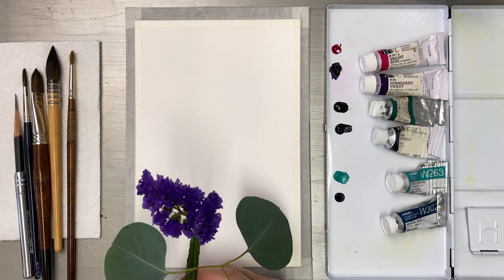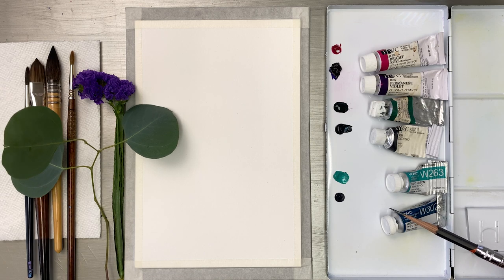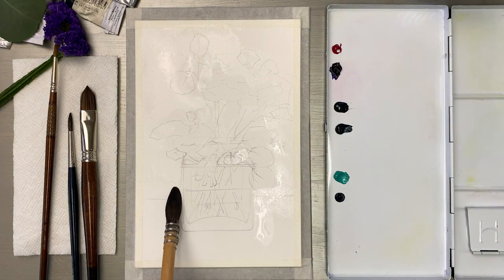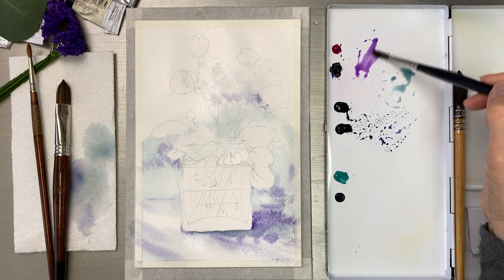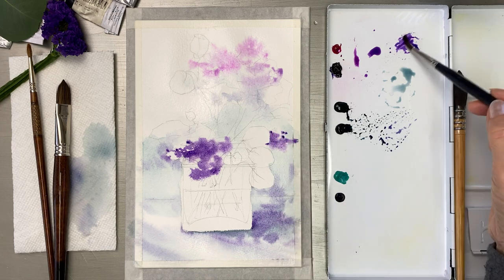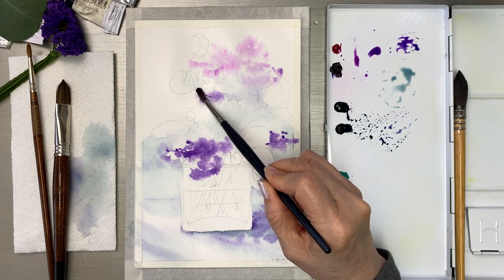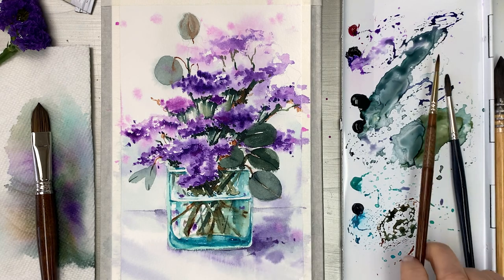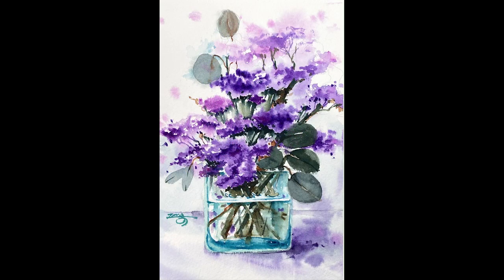Watercolor Painting -Purple Satice Flower and Eucalyptus in a vase-Tutorial Step by Step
In this video, I want to share with you how to paint Purple Satice Flowers and Eucalyptus in a vase in watercolor. This flower's color is vivid and highly saturated.

COLOR: bright rose, permanent violet, vermillion green deep, indigo,
              cobalt green, marine blue.
PAPER: Arches Cold Pressed 140 lbs.
BRUSH: BRUSH: Escoda 16  Versátil, Escoda Pointed Brush,
               Hwahong mop Brush. Davinci Brush.

●Denver Ave-Reed Mathis
●Communicator- Reed Mathis